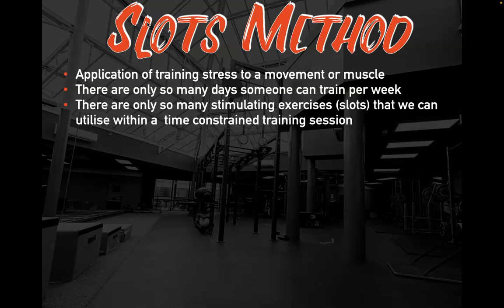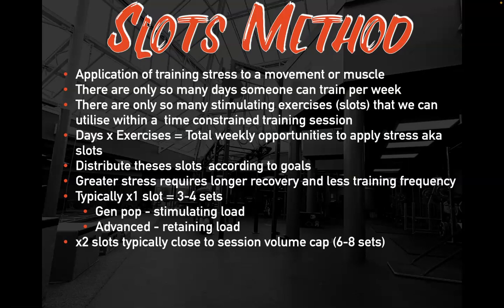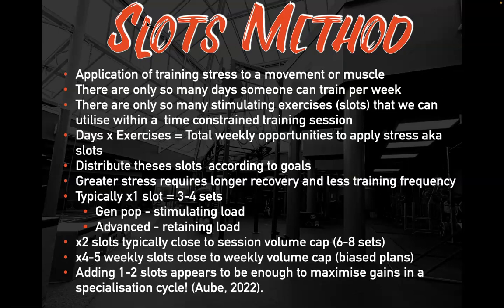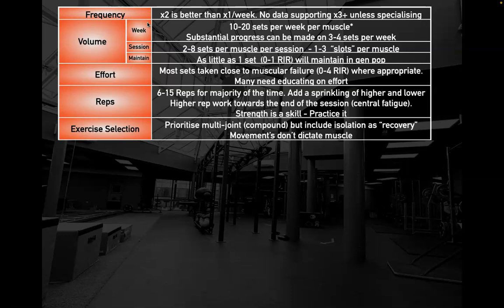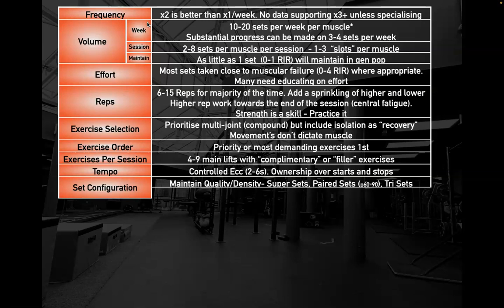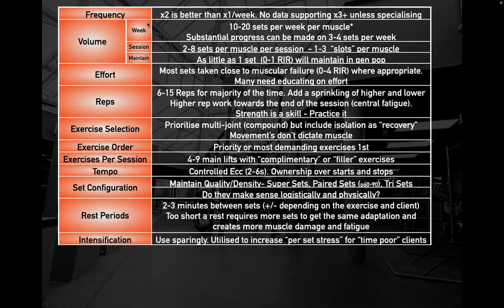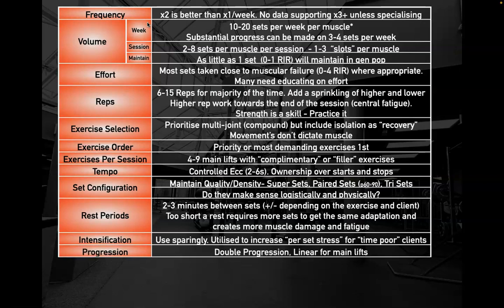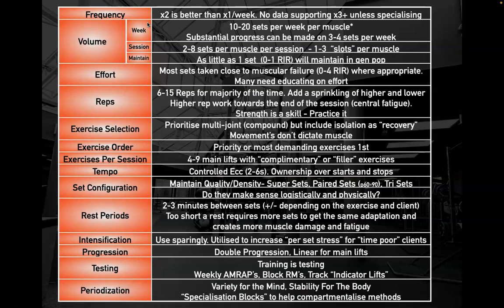Slots Methods and The Science End of Phase 1